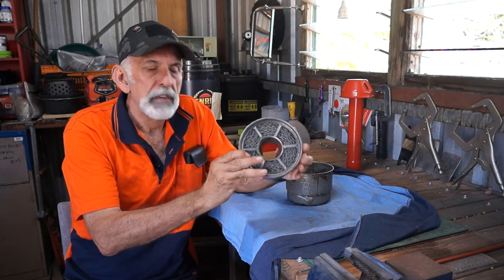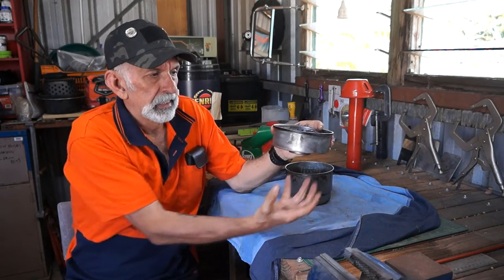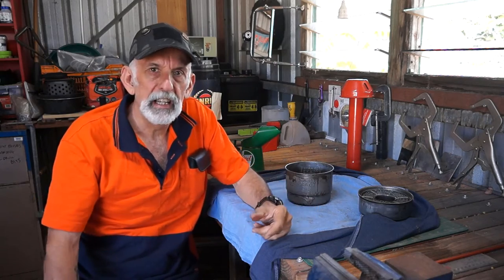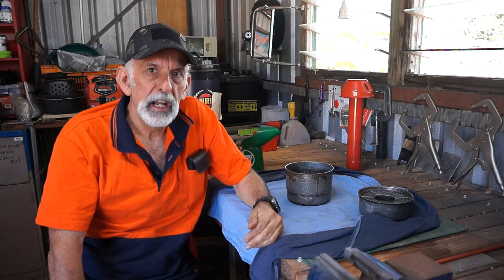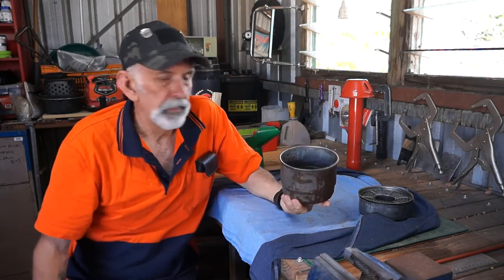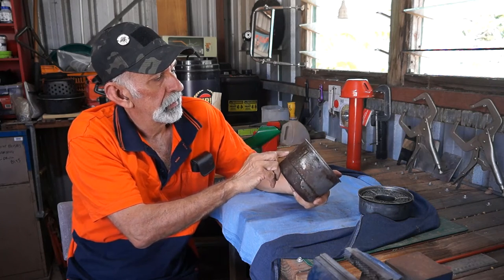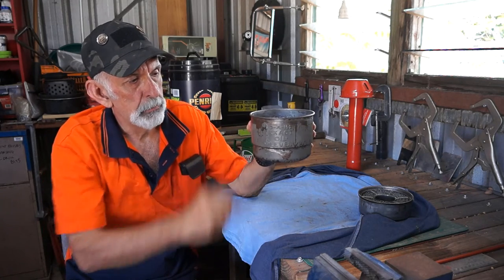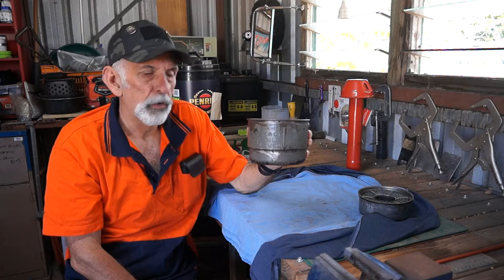Massey Ferguson 35 Oil Bath Air Cleaner - Part TWO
Cleaning complete, fill with Oil, ready for reassemble on Tractor.